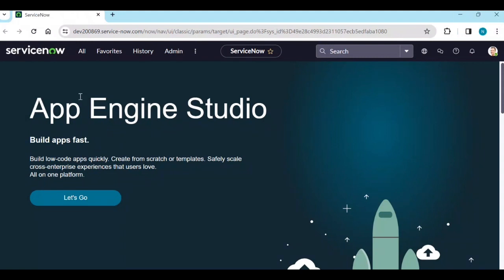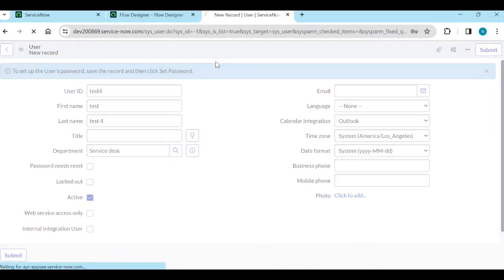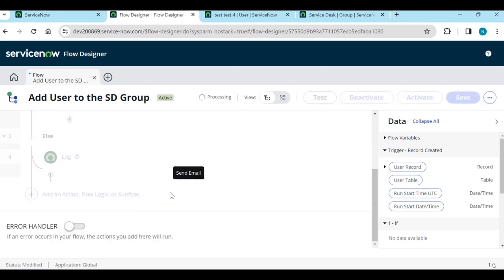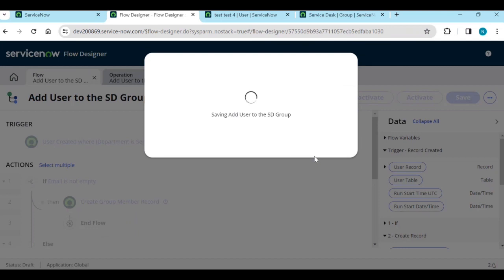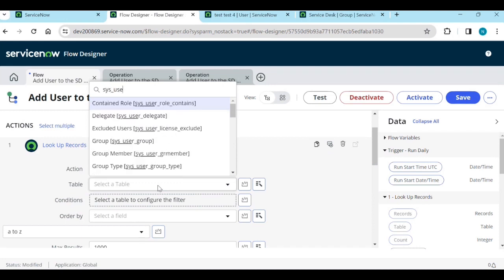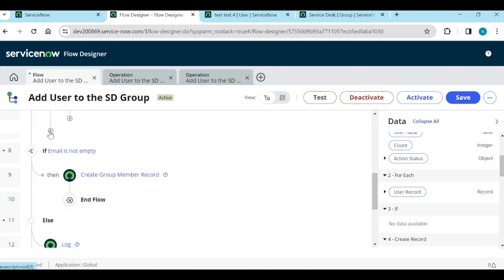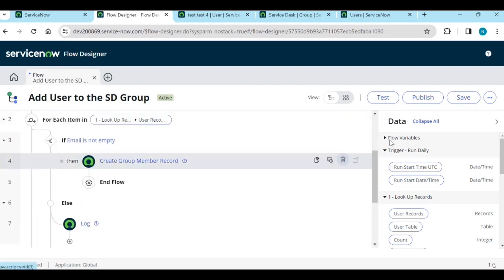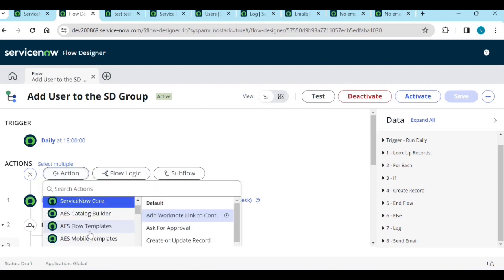ServiceNow Flow Designer Session 3 : How to add flow logic to flows